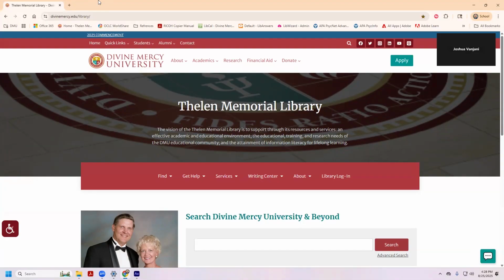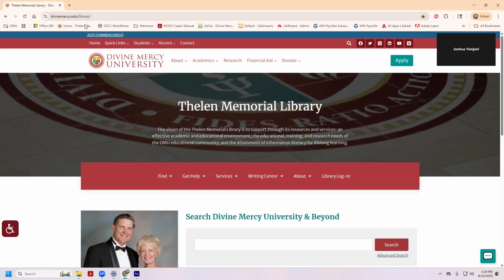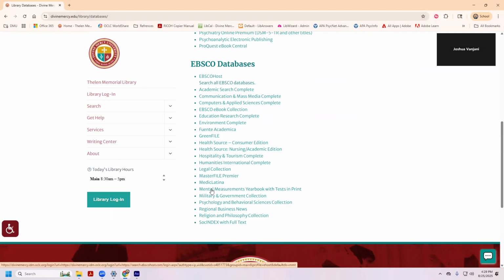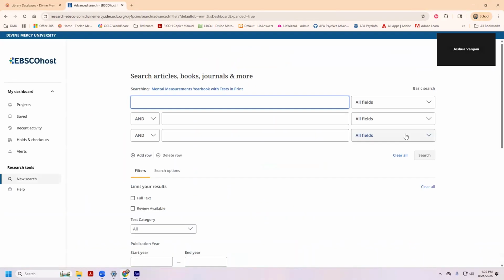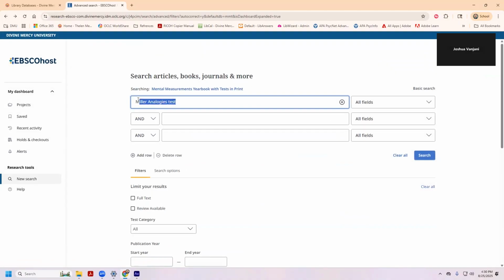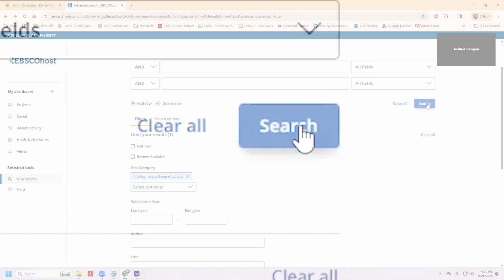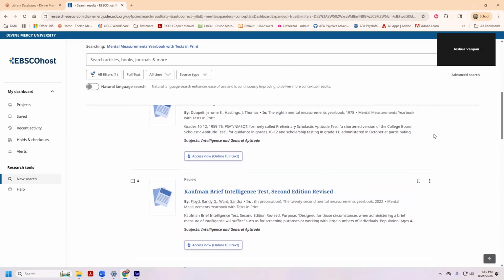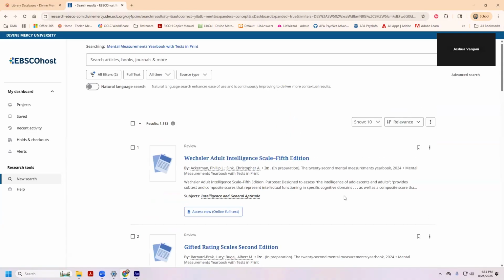Mental Measurements Yearbook with Tests in Print MMY & TIP Tutorial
📚 In this tutorial, I walk through how to use the Mental Measurements Yearbook (MMY) and Tests in Print (TIP) to find trustworthy reviews and details on psychological/educational assessments. You’ll see how to access the database through your library, search by test name or acronym, browse by category, and use MMY + TIP together for smarter test selection.

Chapters
00:00 Intro — What We’ll Cover
00:25 What are the MMY & TIP?
01:15 Why Do They Matter?
01:45 How to Access via the Library Website
02:15 Searching by Name/acronym (e.g., “MAT”)
03:00 Browsing by Category (Intelligence, Aptitude, etc.)
03:35 Tips & Best Practices
04:10 Outro

🏷️ Pro tip: Use TIP to see what’s available, then read MMY reviews to evaluate quality.

🎓 Students (lit reviews, test selection)
🧠 Practitioners (clinical/educational settings)
📖 Researchers (objective reviews & citations)